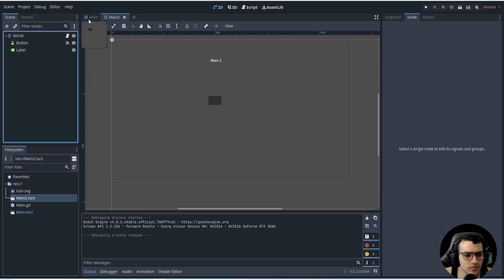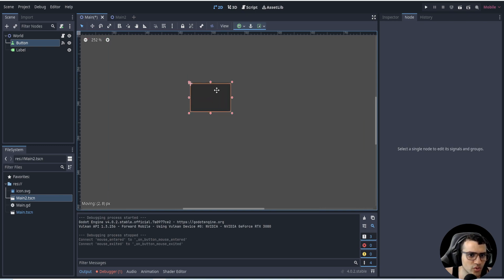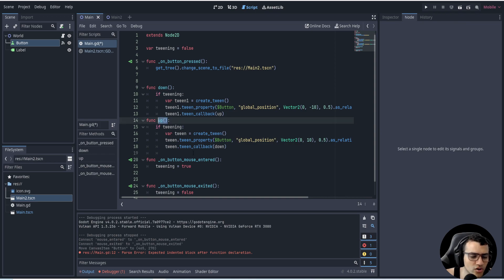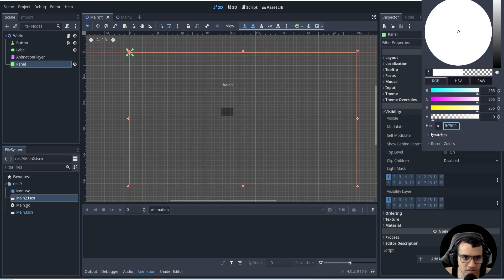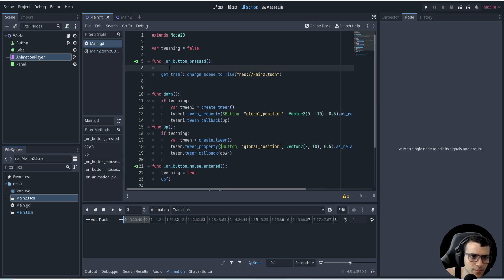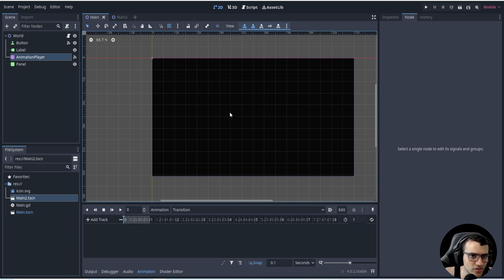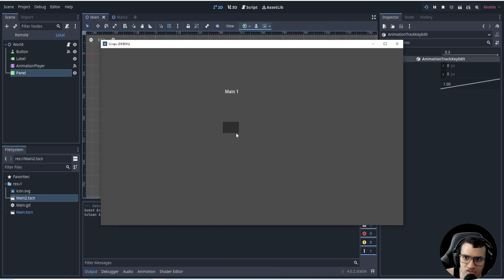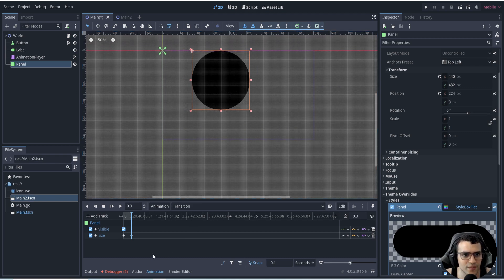Advanced UI Techniques in Godot: Transitions and Effects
In this video, we'll explore "Advanced UI Techniques in Godot: Transitions and Effects." Enhance the user experience of your games by mastering the art of smooth transitions and visually appealing effects in your UI.

A well-designed user interface can make a significant impact on player engagement and immersion. In this tutorial, we'll take you on a journey through advanced UI techniques, focusing specifically on transitions and effects. Learn how to create stunning fade-ins, slide-ins, and scale animations using Godot's animation system and timeline feature.

But transitions are just the beginning! Discover how to add captivating effects to your UI elements, such as hover effects, pulsating animations, color variations, and even particle effects. We'll guide you through implementing these effects using Godot's built-in tools and custom scripts, empowering you to create an interactive and visually appealing UI.

To make your UI truly dynamic, we'll introduce you to the powerful concept of tweening. Utilize Godot's Tween class to smoothly animate UI properties, including position, size, color, and opacity. With our step-by-step instructions, you'll be able to create eye-catching UI animations that add that extra level of polish to your games.

Performance optimization is crucial, and we'll share valuable tips and best practices to ensure your UI transitions and effects run seamlessly. Learn how to optimize UI animations, use low-cost techniques, minimize node hierarchy, and avoid unnecessary updates for optimal performance.

Don't miss out on mastering these advanced UI techniques in Godot! Get ready to take your game development skills to the next level and create captivating UI experiences in Godot. Happy coding!